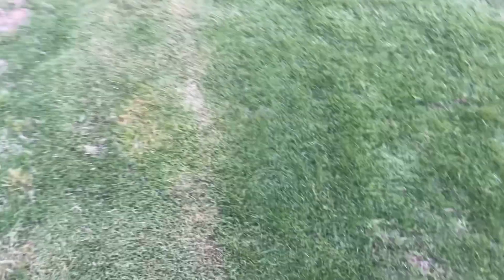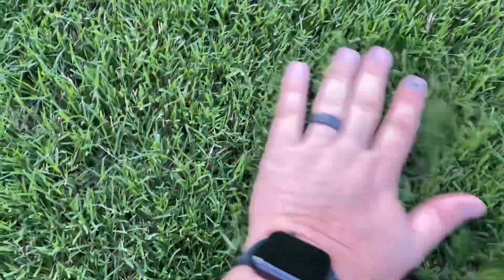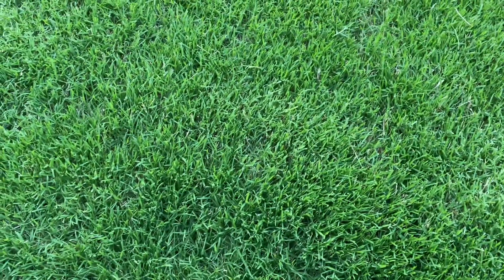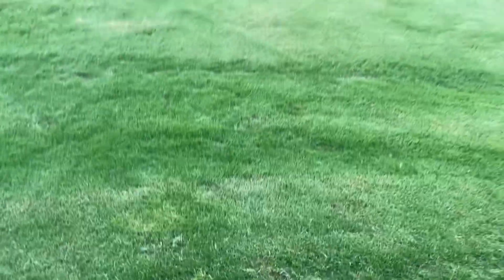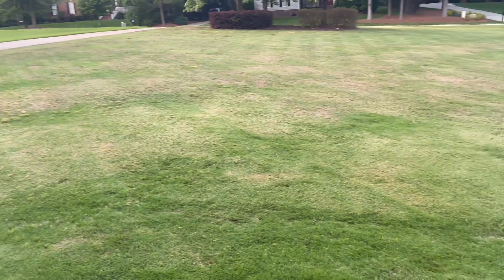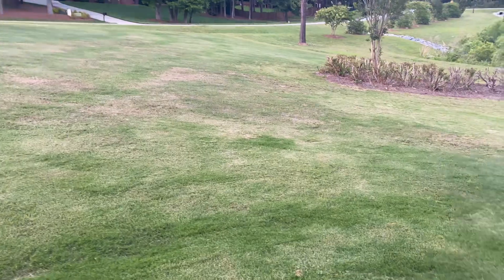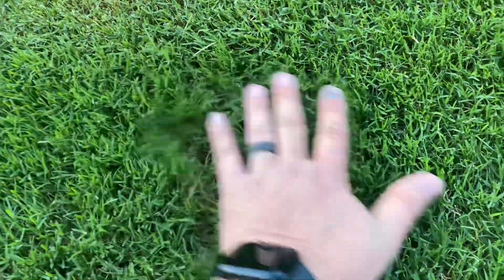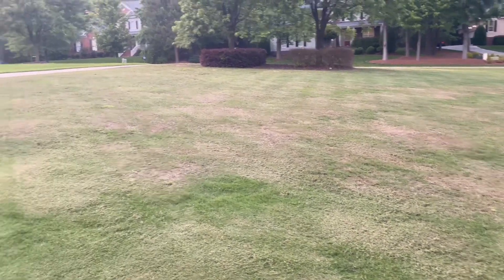Spring Bermuda Grass Mow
I’m trying to get my Bermuda Grass to spread thick throughout the entire yard.  To do so I’m mowing 2-3 times/week.  This will make the grass thicken up over time and deter weeds.